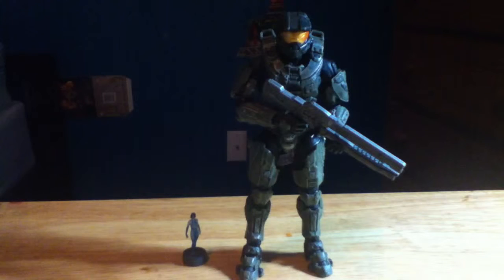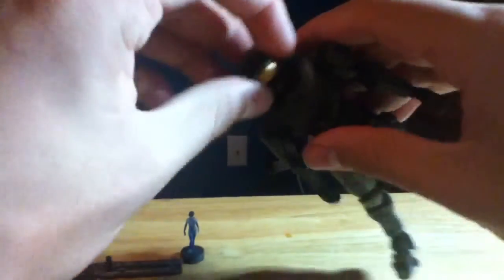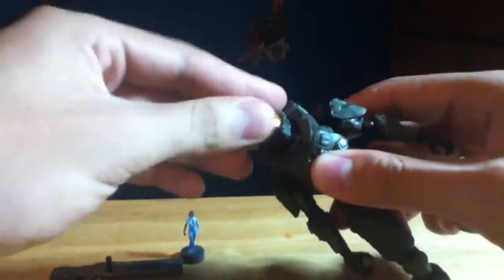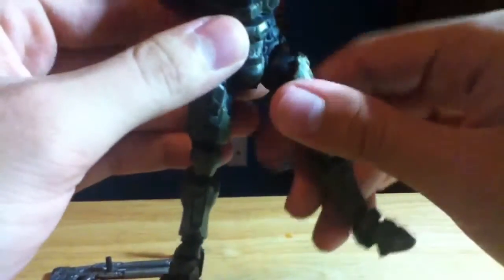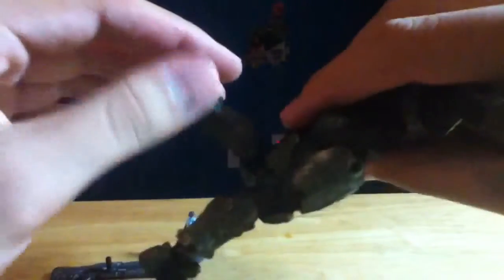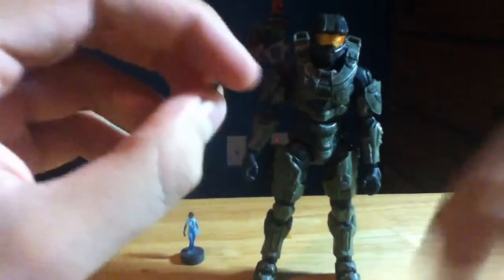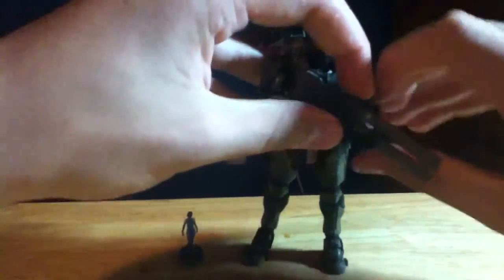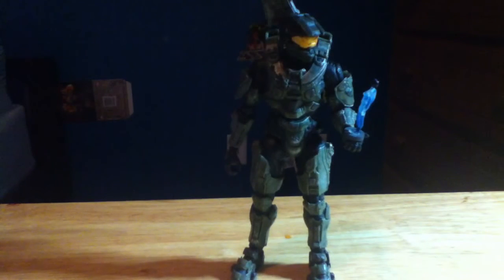Mcfarlane halo 4 master chief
Finally fixed his hip joints, so now he can move again.